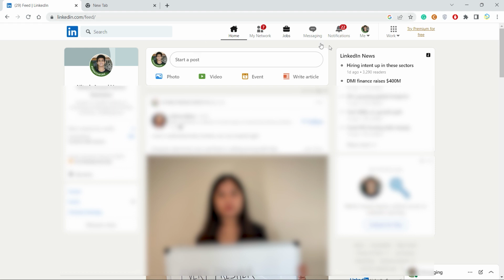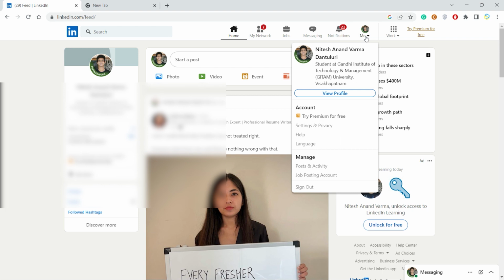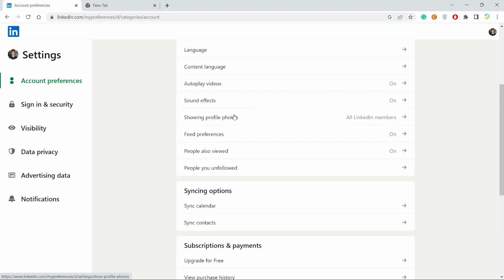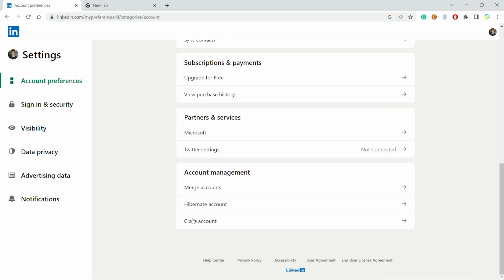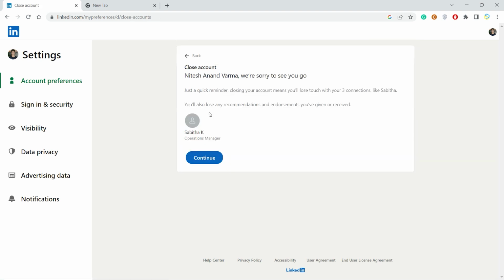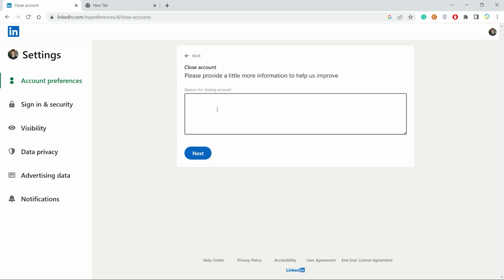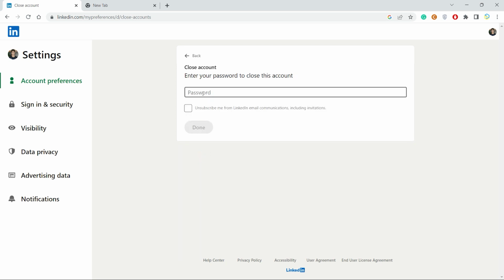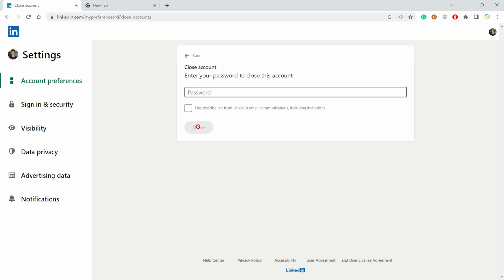How to Delete Your LinkedIn Account Permanently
Welcome to our How to Delete Your LinkedIn Account Permanently video! If you're no longer using LinkedIn or have found another platform to showcase your professional profile, you may want to delete your LinkedIn account.

In this tutorial, we'll show you how to delete your LinkedIn account permanently, step-by-step.

We'll guide you through the process of accessing your LinkedIn account settings and initiating the deletion process.

Whether you're transitioning to a new career or simply want to remove your LinkedIn account, our easy-to-follow instructions will help you delete your LinkedIn account with confidence. Follow along and learn how to delete your LinkedIn account permanently today.

I hope that after this How to Delete Your LinkedIn Account Permanently video you will be able to do it without any problems.